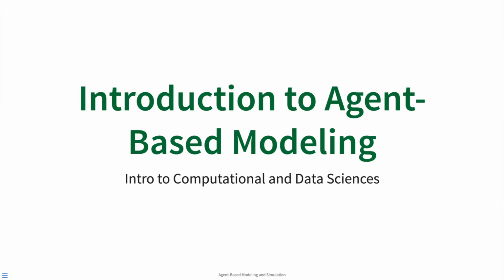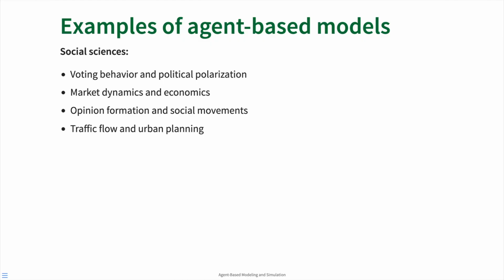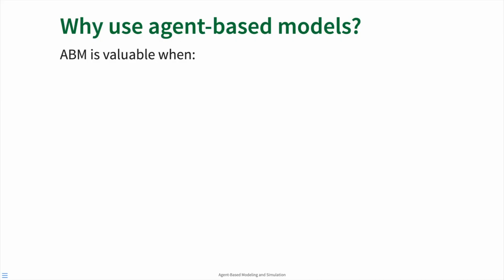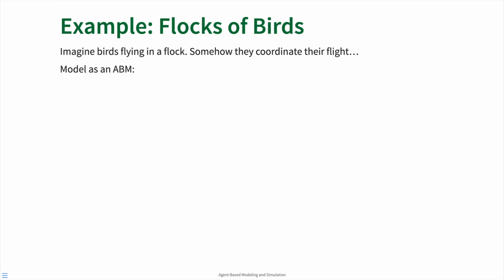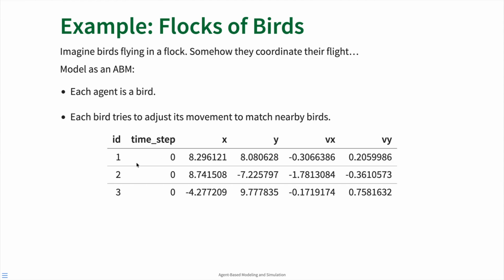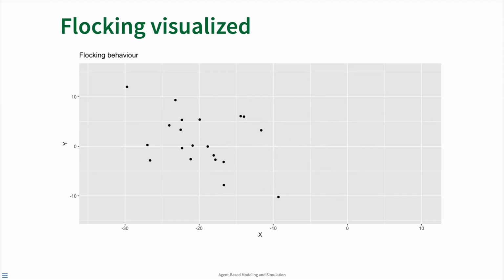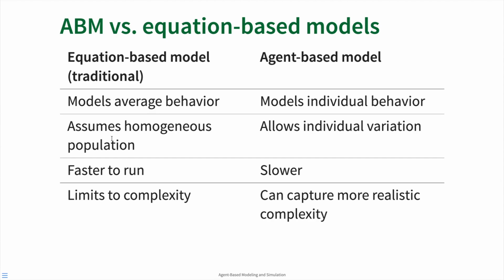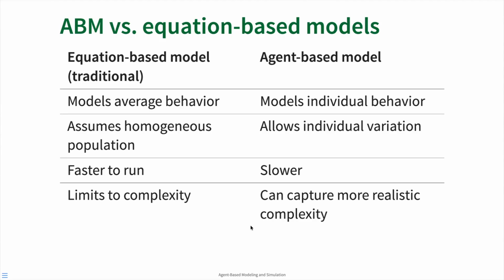Introduction to Agent Based Modeling